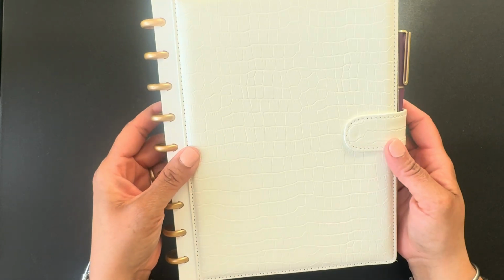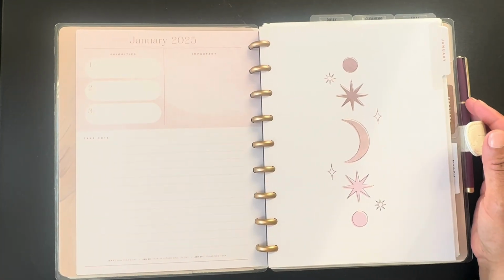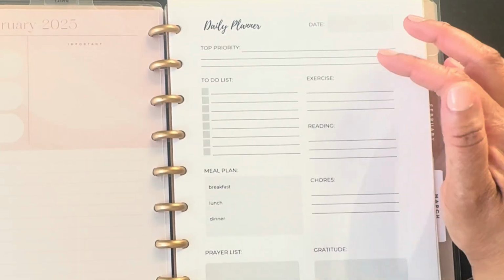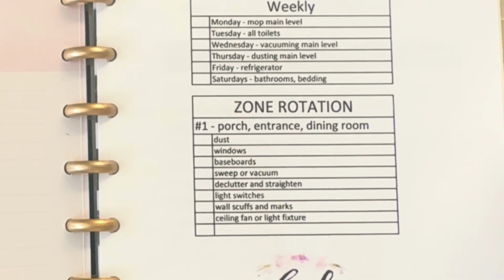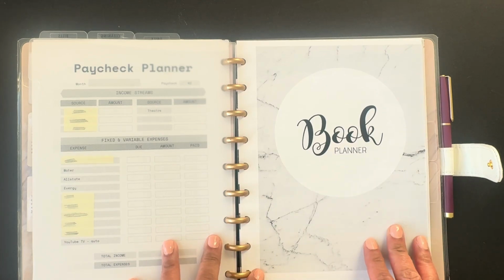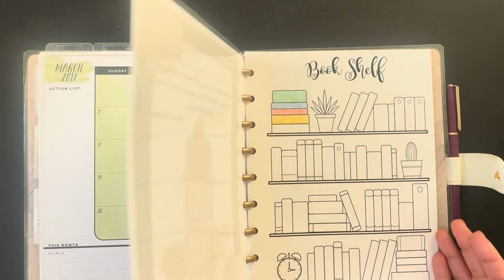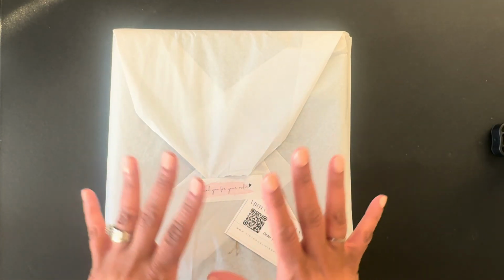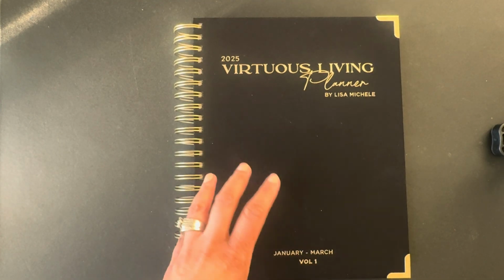WHAT’S IN MY 2025 PLANNER ❤️ LET’S GET ORGANIZED FOR Q1 📝 JOURNEY TO MY 50s! 😜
Hey friends, hey!  Welcome back to the channel.  Today I’m sharing a very chatty planner flip-thru. Hope you enjoy!

ABOUT ME:
If you’re new here, thanks so much for stopping by.  I am a mother, a wife and a theatre artist, just doing my best to navigate life and still create art!  I’m also a production and research dramaturg, so I’m documenting my journey for posterity.  On this channel I’ll be sharing my interests in theatre, cooking, gardening, reading and planning.